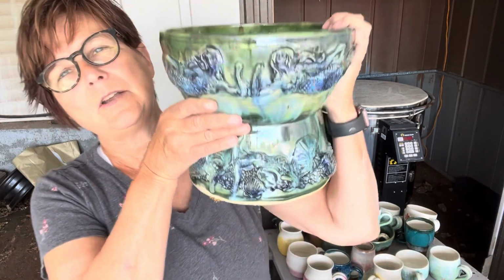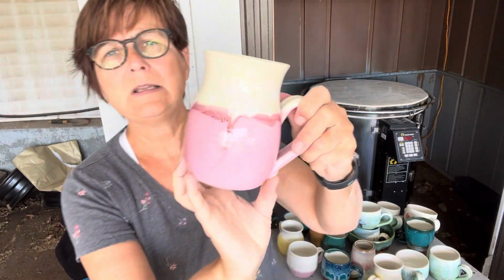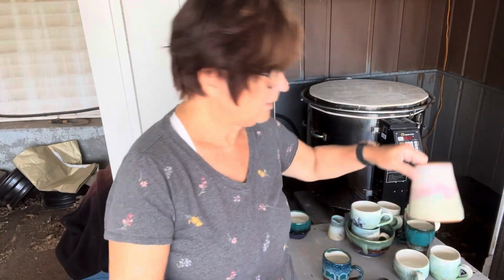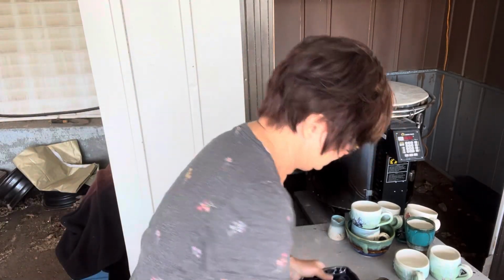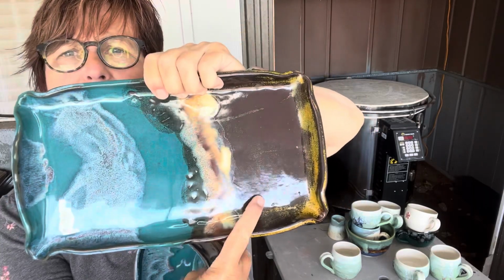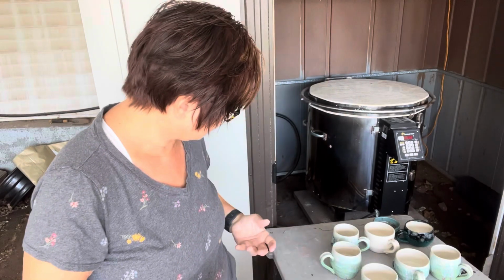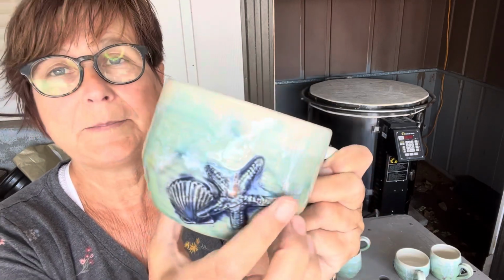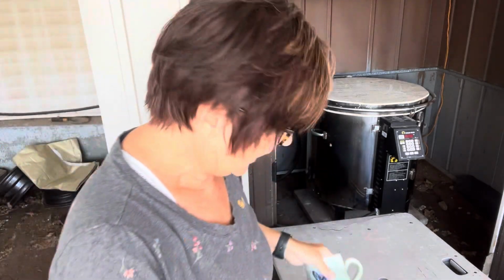Pottery Kiln opening, mayco, coyote, and studio glaze combos featuring a mermaid planter June 28